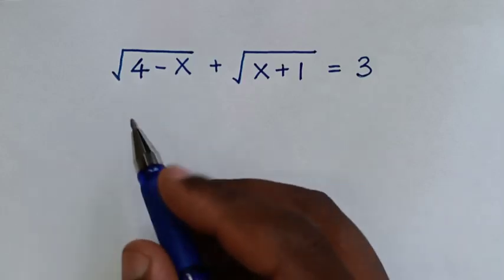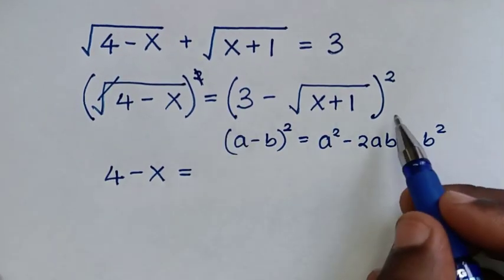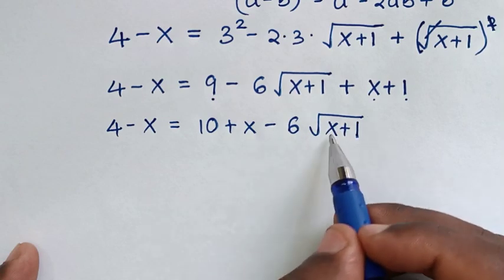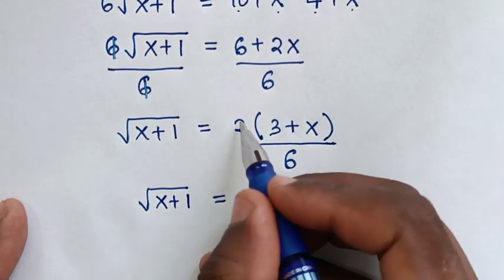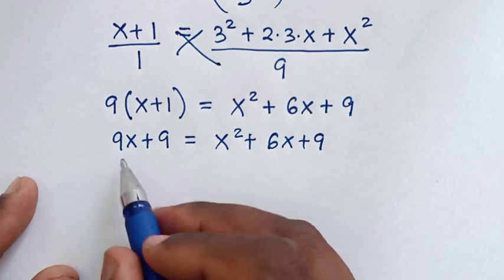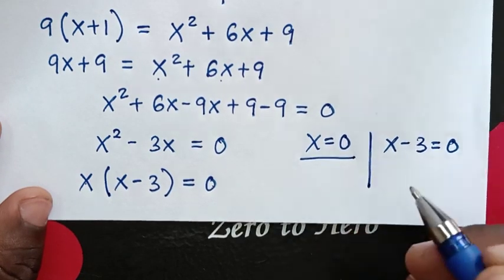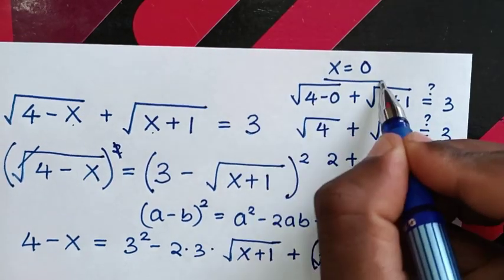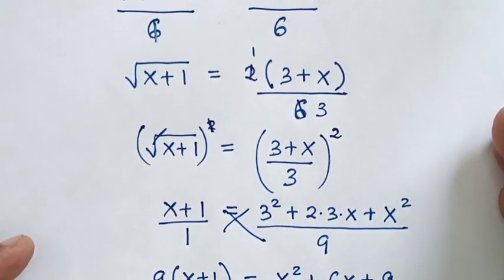Math Olympiad | How to solve for X in this problem ?